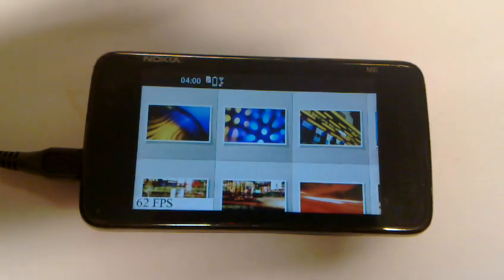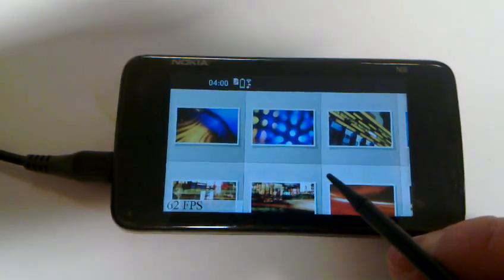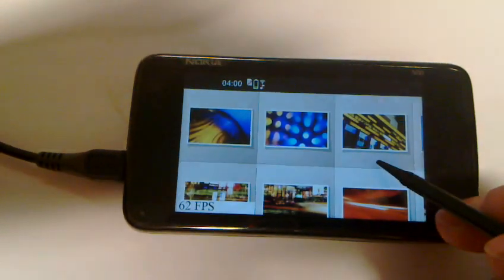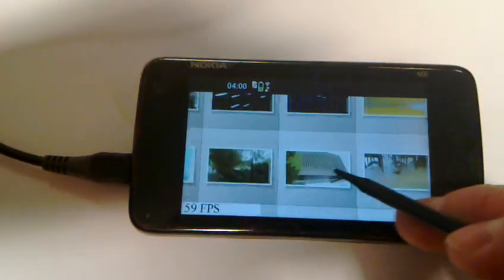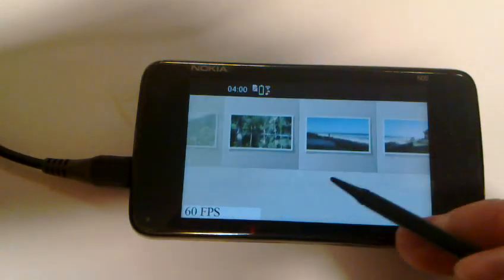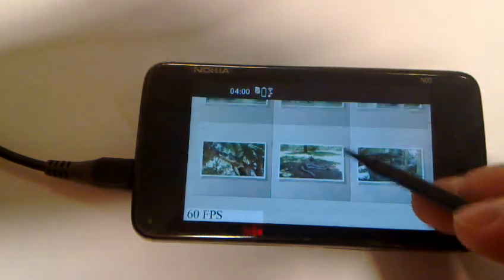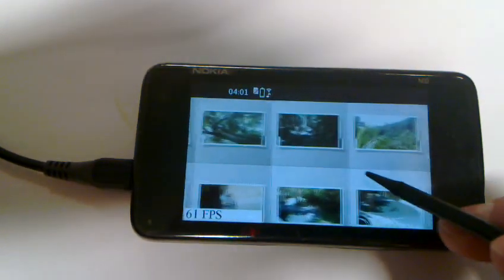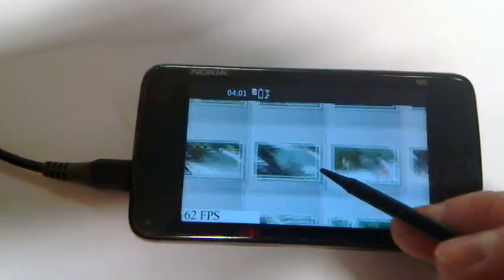Threaded Tile Generation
This video shows how the user interface stays responsive when heavy content generation is offloaded to a background thread.